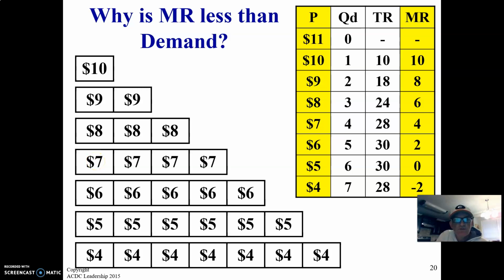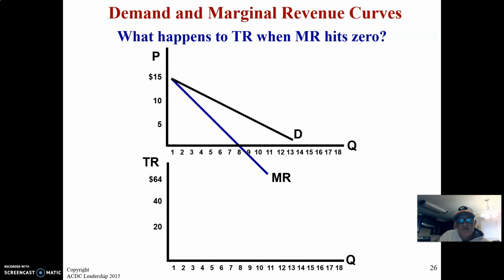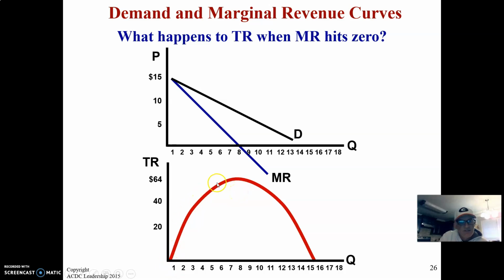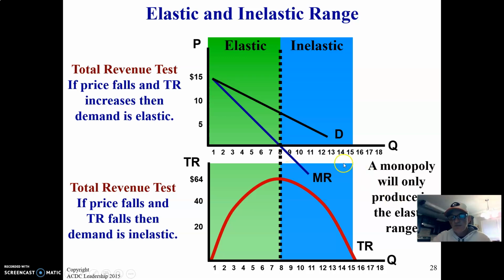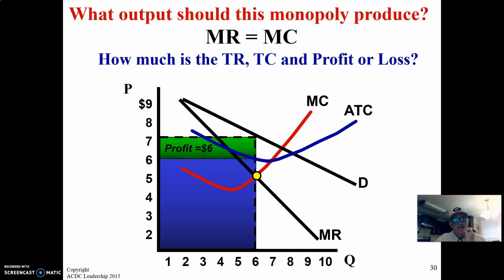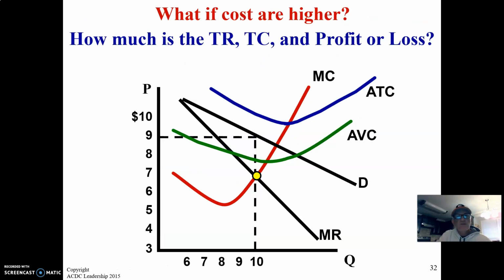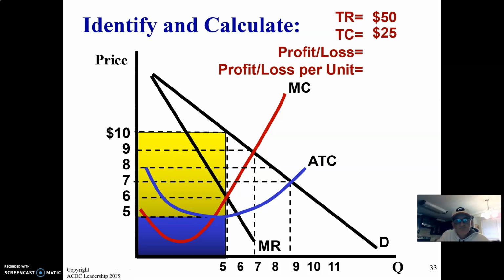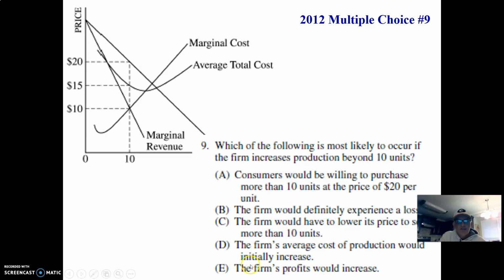4.1 Monopolies - Video 2